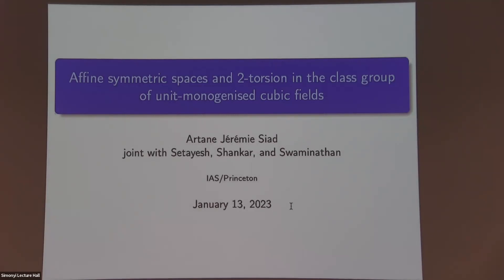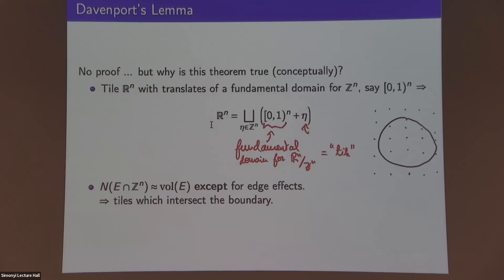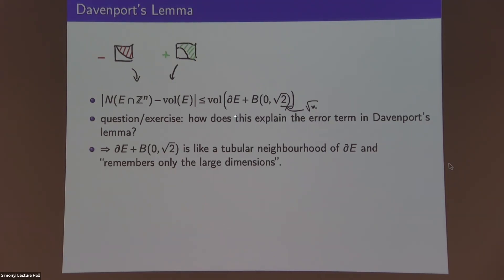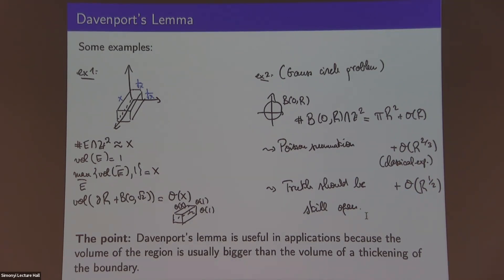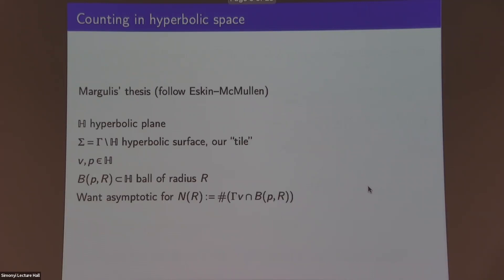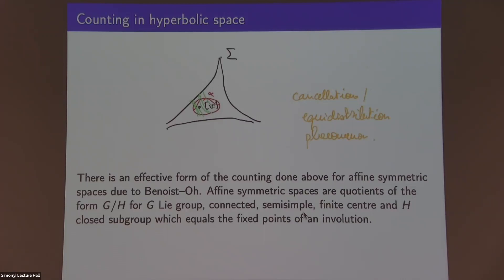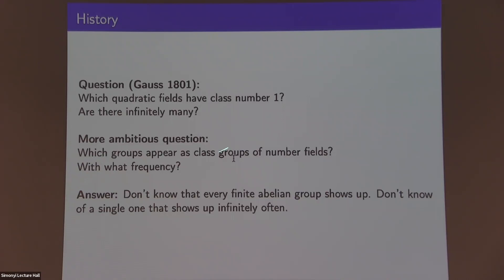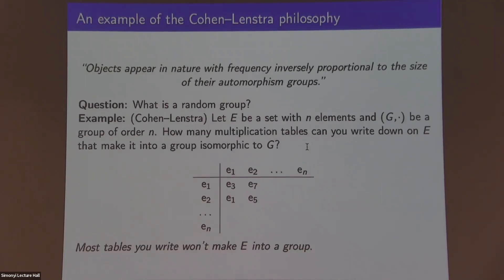Affine symmetric spaces and 2-torsion in the class group of unit-monogenized cubic... - Artane Siad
Spring Opportunities Workshop 2023

Topic: Affine symmetric spaces and 2-torsion in the class group of unit-monogenized cubic fields
Speaker:Artane Siad
Date: January 13, 2023

Davenport’s lemma has been a crucial ingredient in recent applications of geometry of numbers to arithmetic statistics. The lemma estimates, with error-term, the number of lattice points contained in bounded semi-algebraic regions of ℝn in terms of the volumes of these regions and their projections to coordinate subspaces. In this talk, I will describe an application of geometry of numbers to a non-Euclidean setting (in which Davenport’s lemma does not apply) by explaining how to bound the average number of 2-torsion elements in the class group of unit-monogenized cubic fields. The proof proceeds by replacing Davenport’s lemma with counting results for affine symmetric spaces. Joint work with Iman Setayesh, Arul Shankar, and Ashvin Swaminathan.